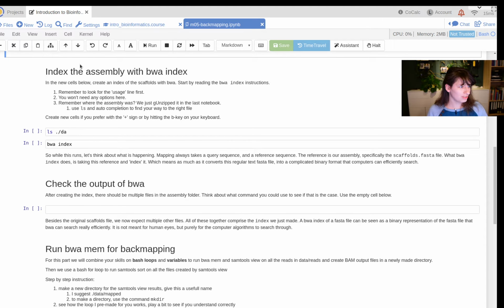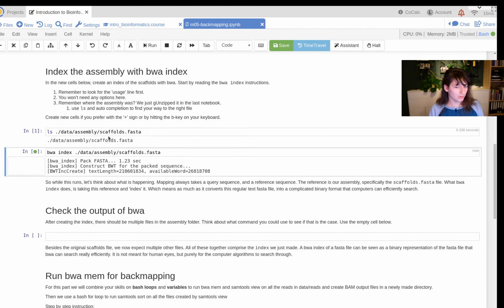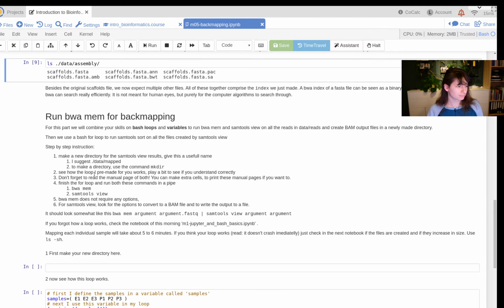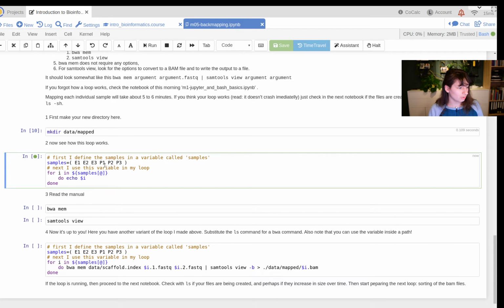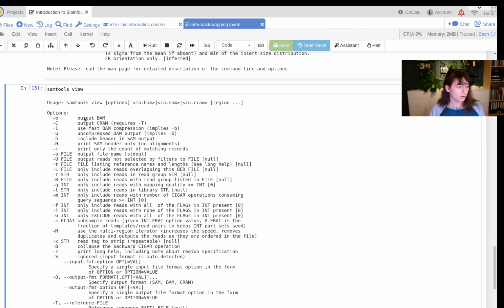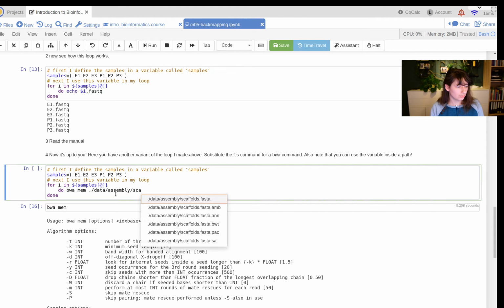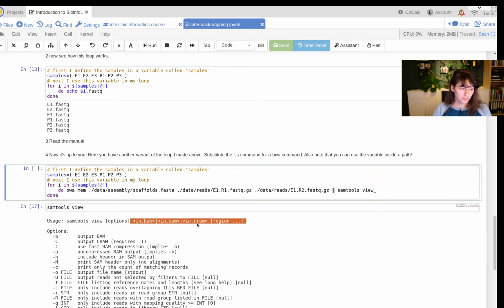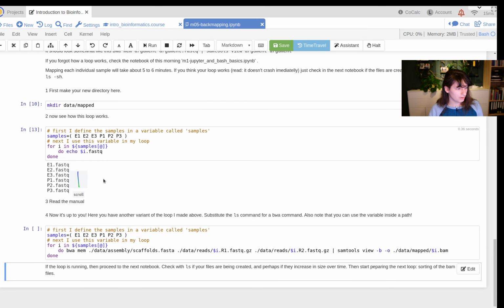m05: "backmapping" walkthrough. UU course Intro to bioinf; metagenomics